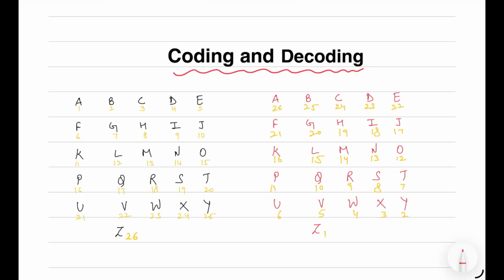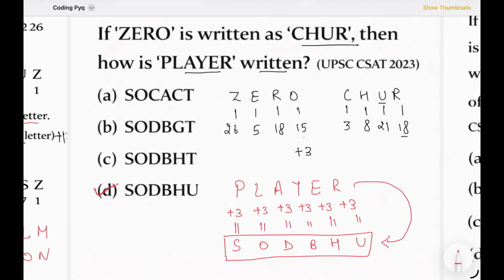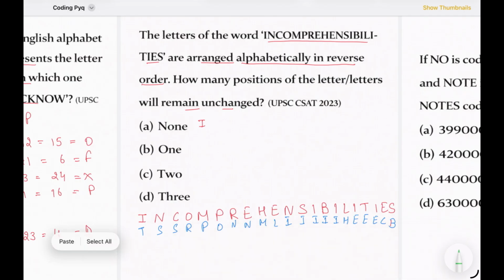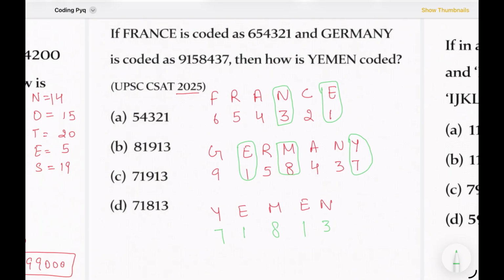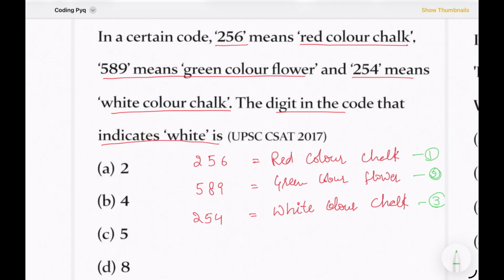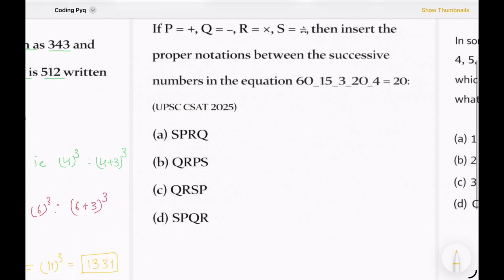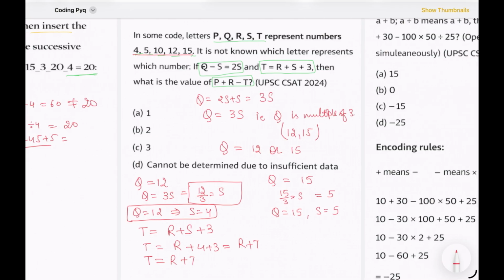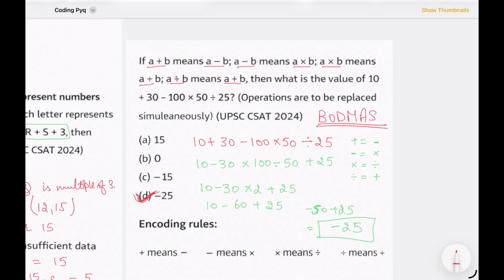CODING // UPSC CSAT 2026 with PYQ